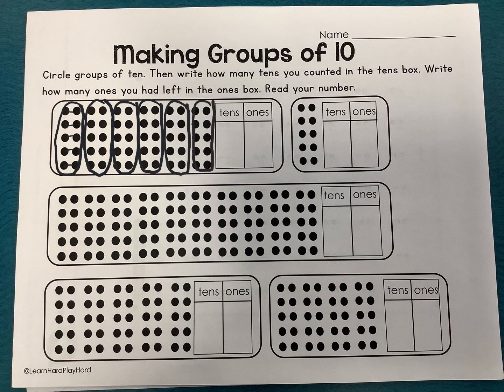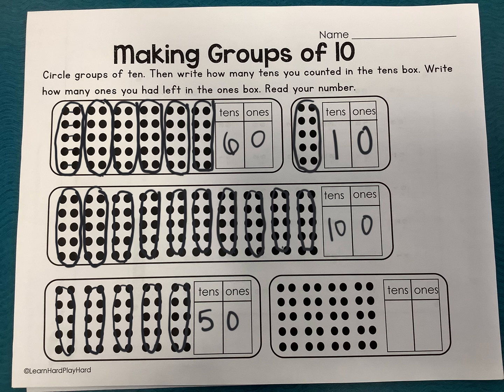groups of 10 a